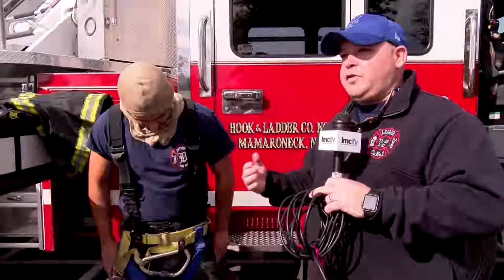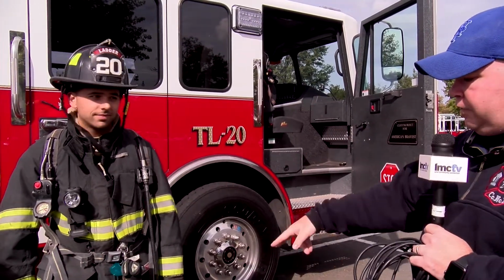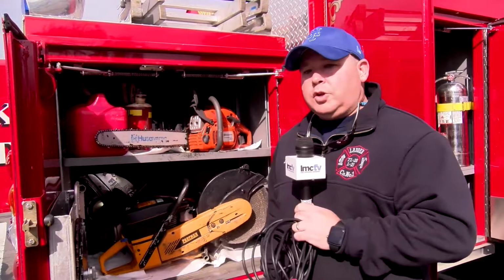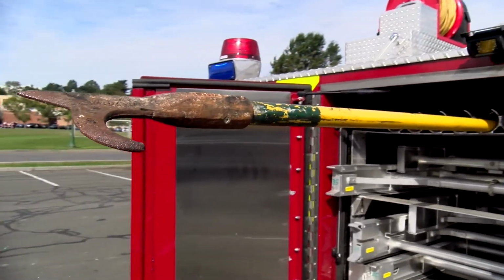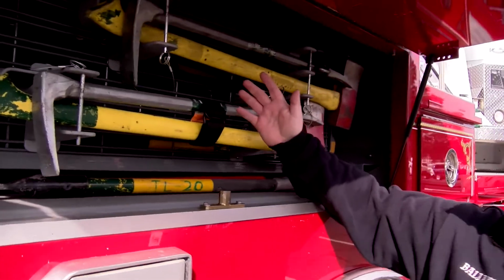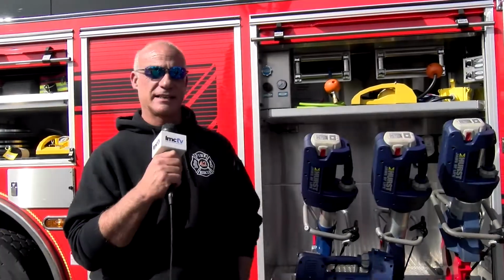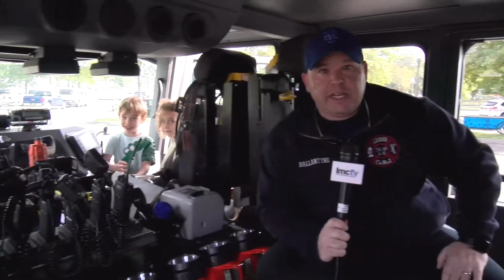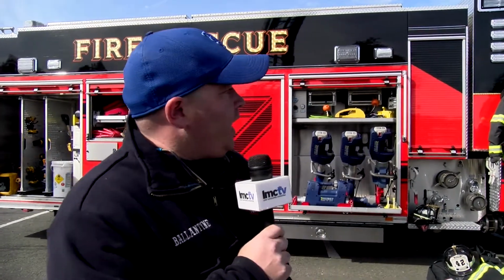Village of Mamaroneck Fire Department Day 10/14/18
Village of Mamaroneck Fire Department Day
10/14/18